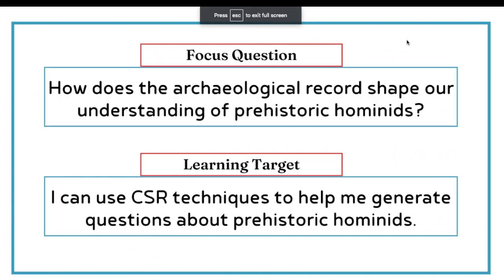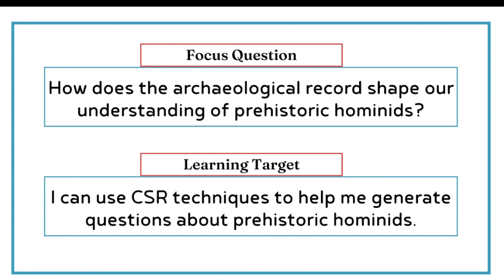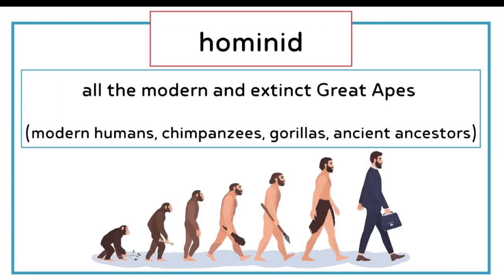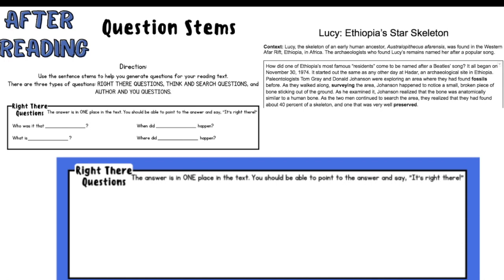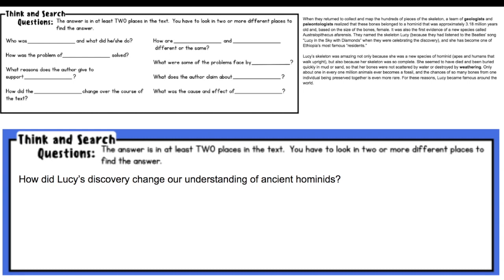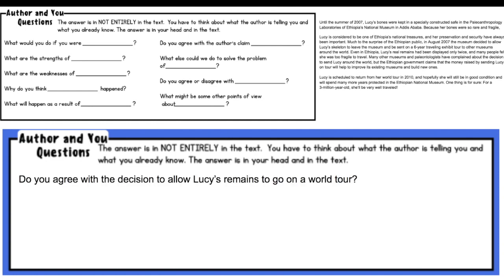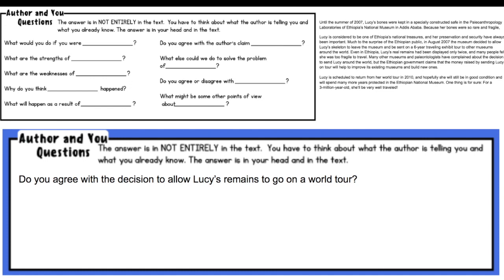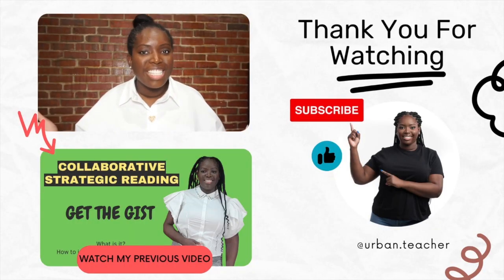Implementing Collaborative Strategic Reading | After the Reading | Generating Questions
In this video, I am sharing how to implement Collaborative Strategic Reading (CSR) in your classroom.  If you want a general overview of CSR, please watch my previous video.

In my previous videos, I explained how to preview the text, use fix-up strategies to turn clunks into clicks, and get the gist.  In this video, I will be going over how to develop questioning skills.

Previous Collaborative Strategic Reading Videos